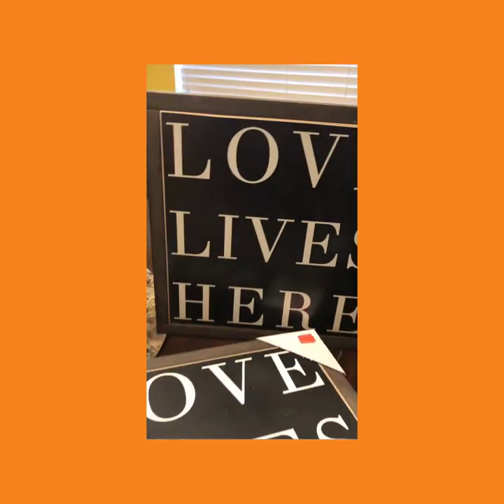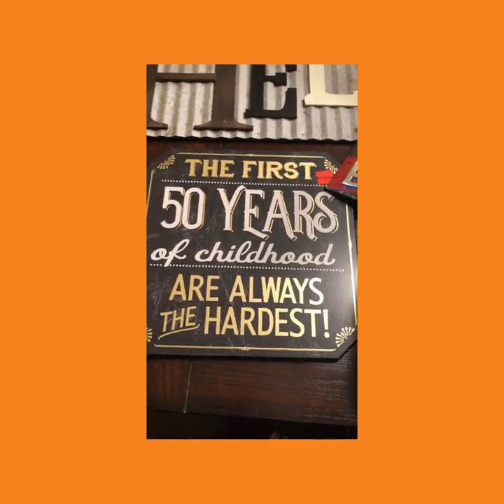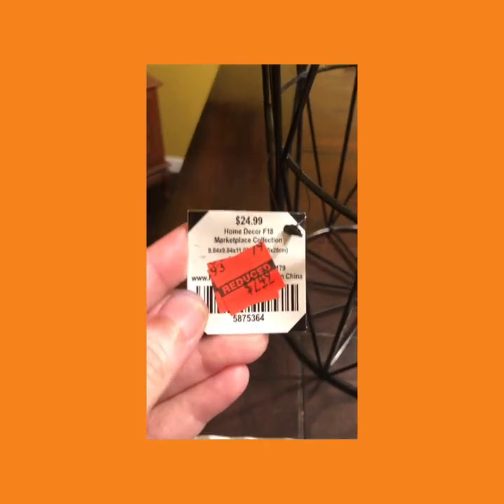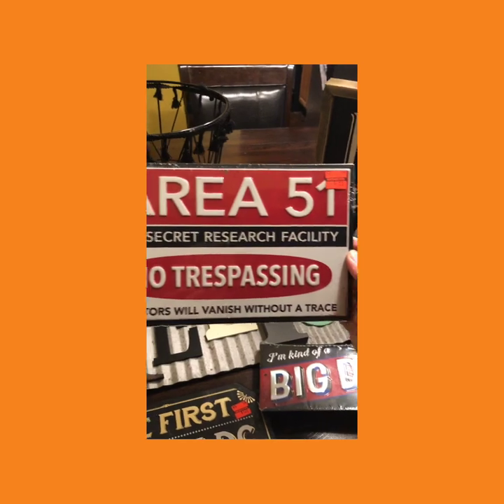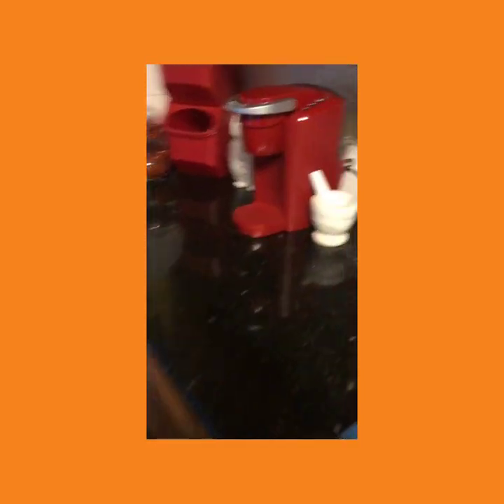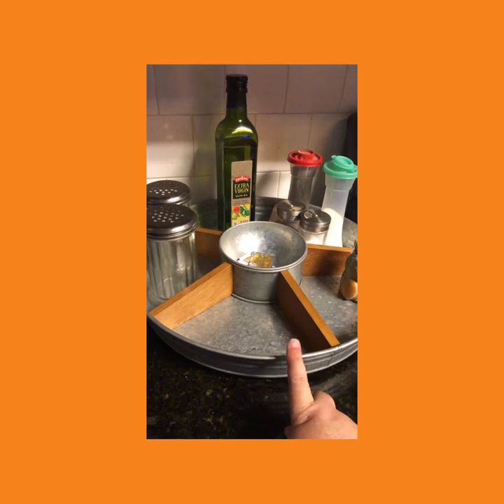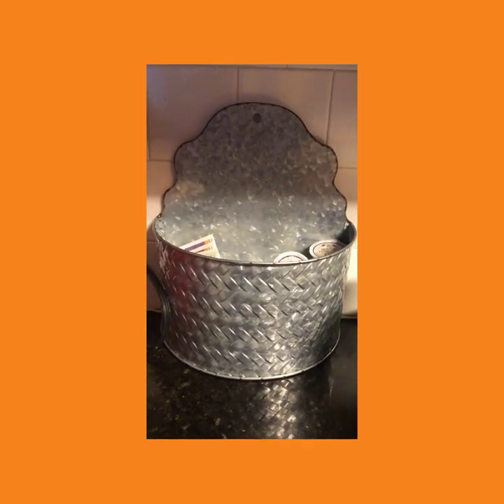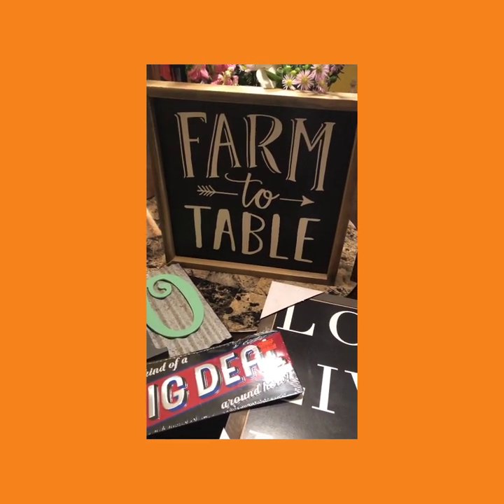90 percent off Clearance at Hobby Lobby!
Run to your closest Hobby Lobby they have 75 to 90 percent off clearance!!